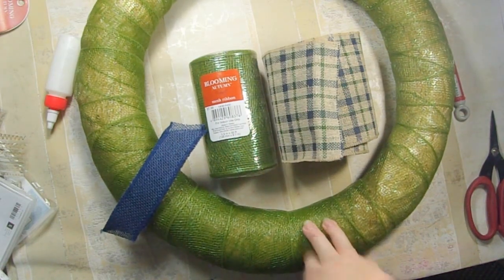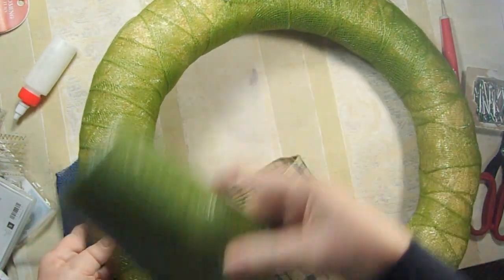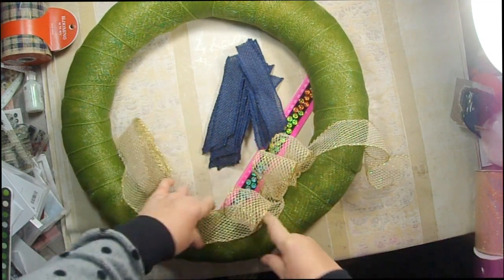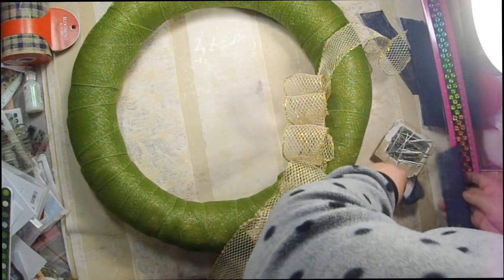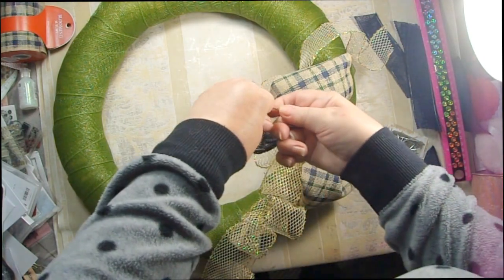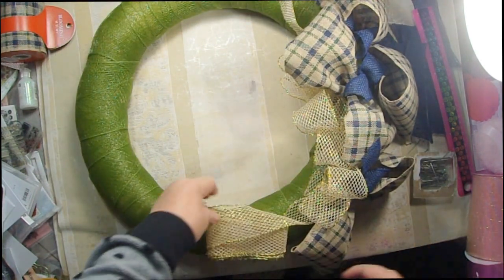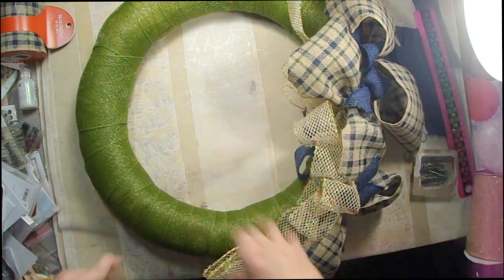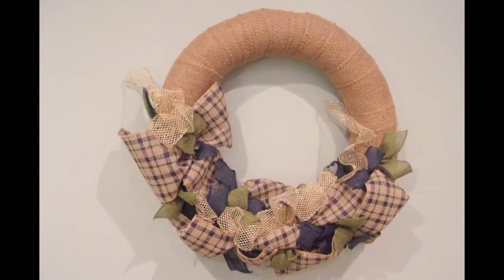Easy Burlap Ribbon Straw Wreath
I have always wanted to try my hand at making a straw wreath and this seemed like the perfect time of year to make one.  First let me say that the photo of the wreath is incorrect as the design goes on the side of the wreath.  When Rich hung it and photographed it, he turned the pattern to the bottom.  Sorry for the confusion.
  To make the wreath, I tried to use green mesh for over the straw, but the mesh looked like a cast on someone's arm and I couldn't live with it.  I covered the mesh with regular burlap ribbon.  Next I took a long wired gold mesh ribbon and made looks that looked like ribbon candy and using greening pins, attached the loops to the wreath.  Then I took 12-15" long pieces of the plaid ribbon and pinching it in the center, made big pieces that looked like bows once I turned the ends under.  I added 6: long pieces of both wire trimmed matching navy blue and green burlap ribbons (pinched in the centers as well), wherever I thought it needed some color.  The wreath looks much nicer in person as it was really hard to photograph something this large and get enough light on it.  I didn't have any problems with the greening pins, but if you use mesh, you might put your fingernails through it as it is much more delicate than I expected.

Instagram: crafting for almost everyone
Google+: crafting for almost everyone
Facebook: crafting for almost everyone